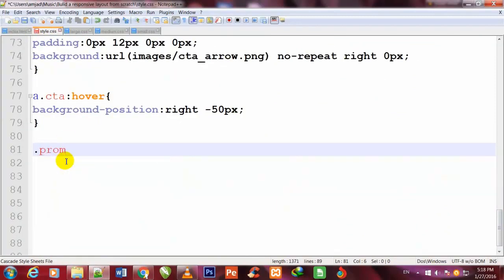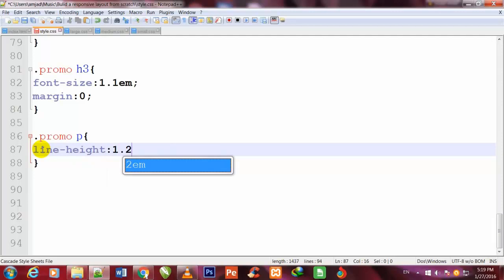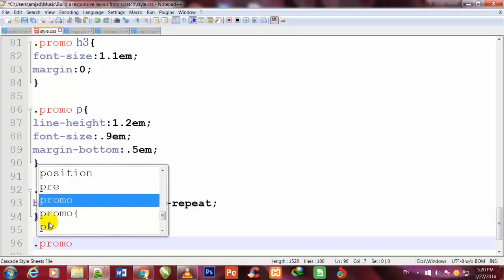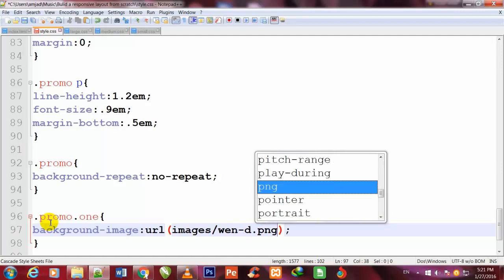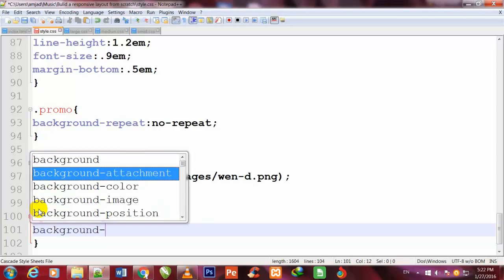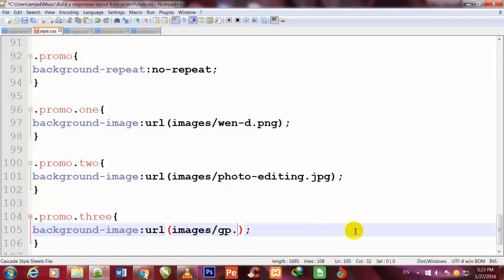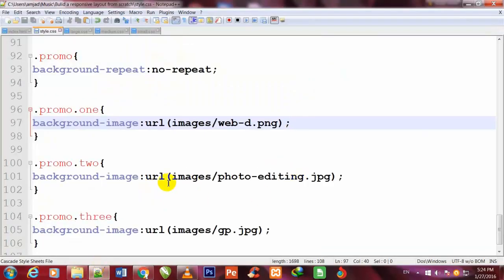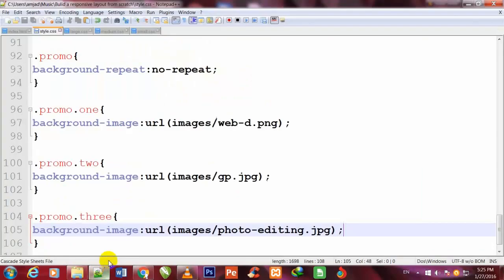One Page Responsive Images Theme In HTML Lecture 13